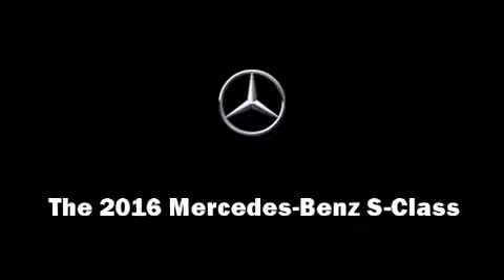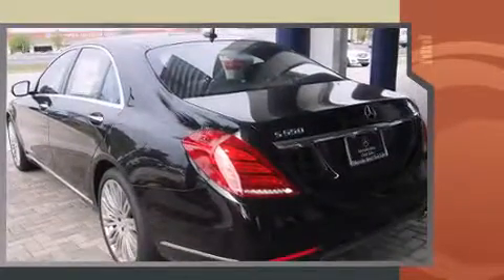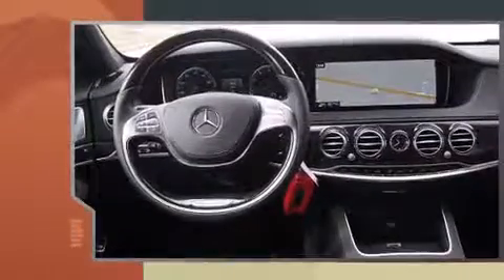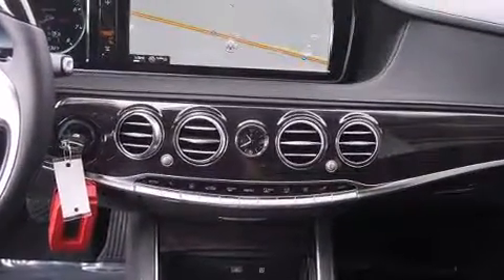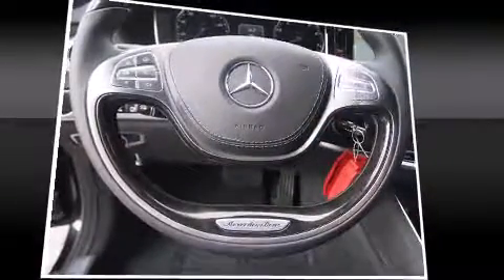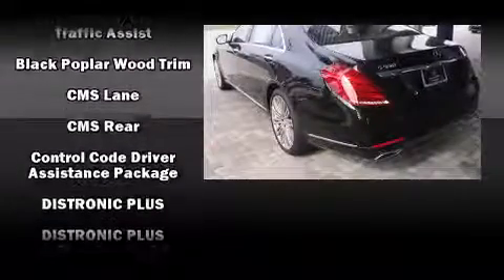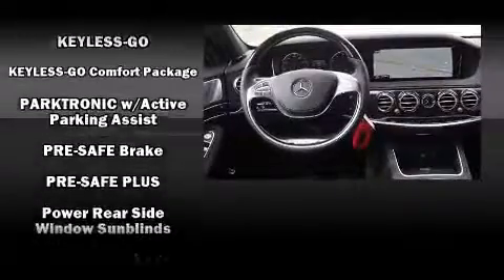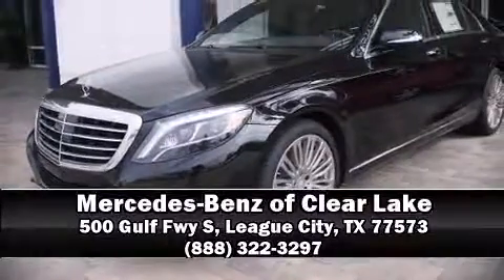2016 Mercedes-Benz S-Class S550 in League City, TX 77573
Introducing the 2016 Mercedes-Benz S-Class. This 4 door sedan leads among competitors in its segment. It features an automatic transmission, rear-wheel drive, and a powerful 8 cylinder engine. Turbocharger technology provides forced air induction, enhancing performance while preserving fuel economy. Mercedes-Benz prioritized fit and finish as evidenced by: power trunk closing assist, front and rear reading lights, heated and ventilated seats, rain sensing wipers, blind spot sensor, an overhead console, and seat memory. Mercedes-Benz also prioritized safety and security by including: dual front impact airbags, front and rear SIDE impact airbags, traction control, brake assist, anti-whiplash front head restraints, a panic alarm, an emergency communication system, and 4 wheel disc brakes with ABS. Safety and maximum capability are assured via self leveling rear suspension, which maintains optimal driving geometry. You will have a pleasant shopping experience that is fun, informative, and never high pressured. Stop by our dealership or give us a call for more information.